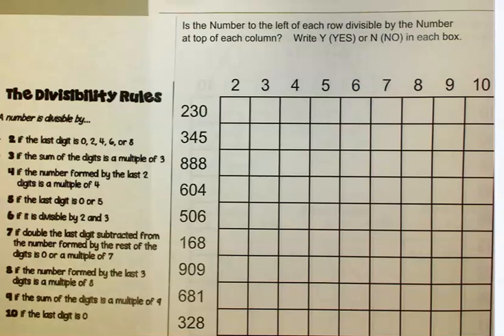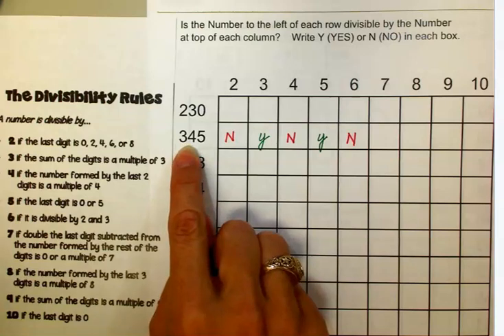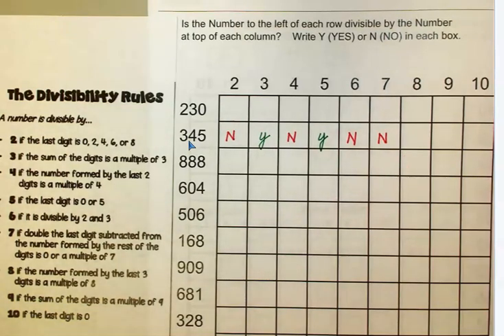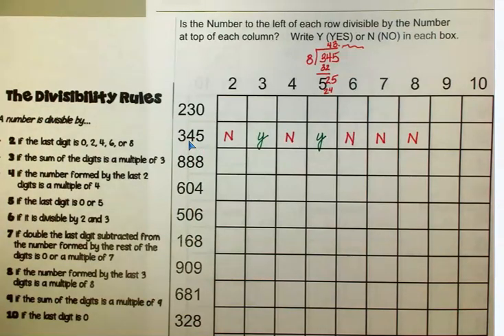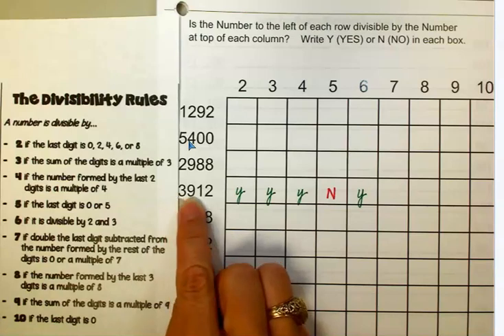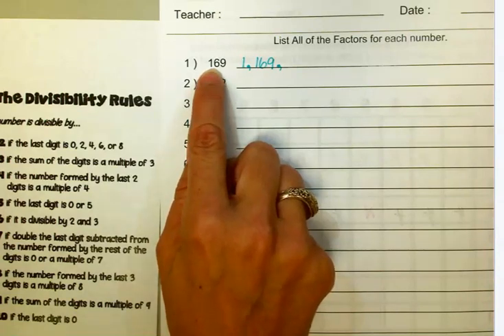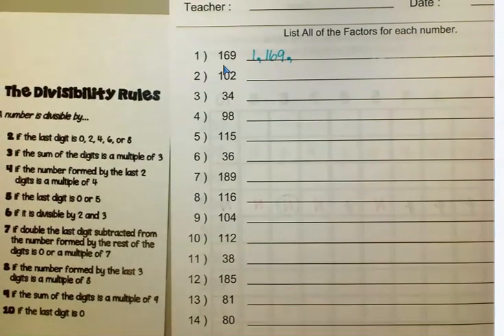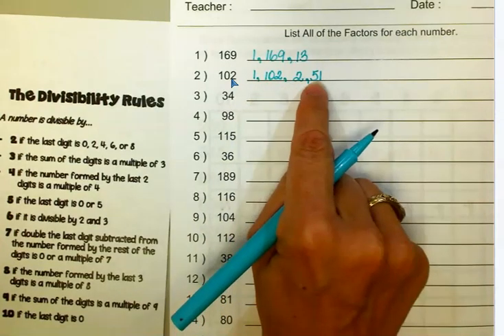Algebra Divisibility Rules 2